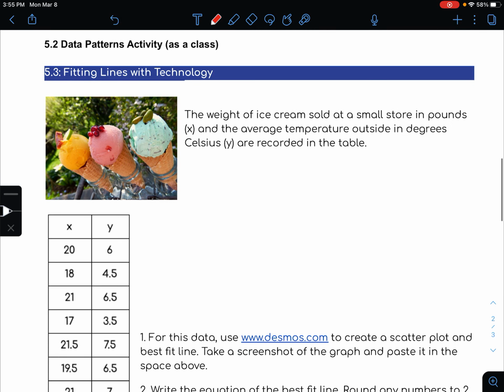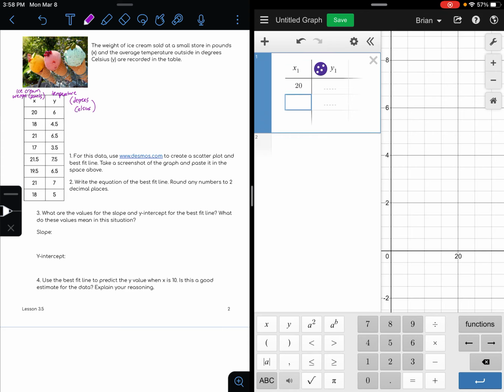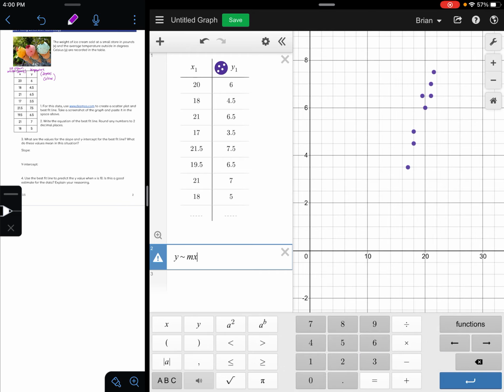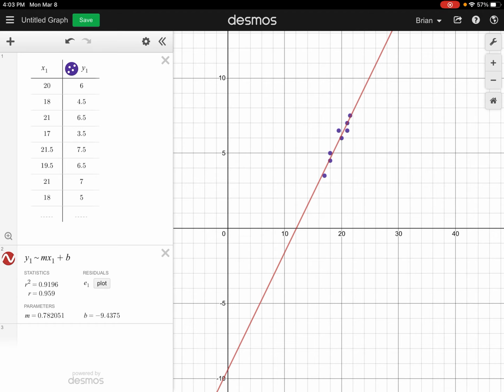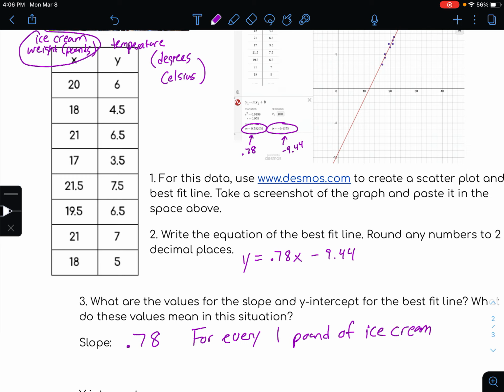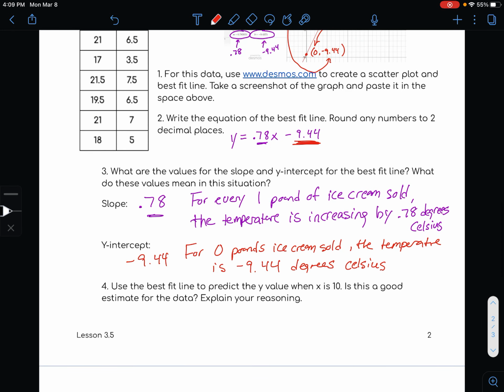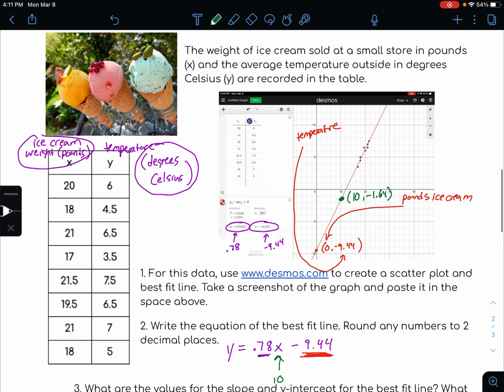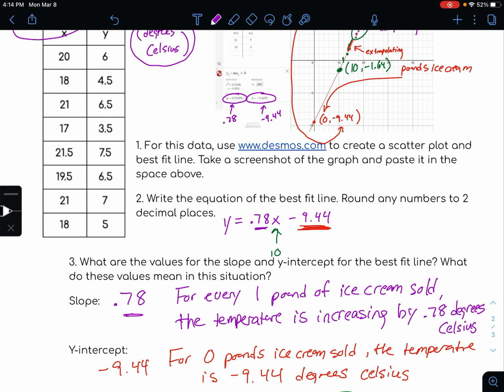3.5 (IM) Intermediate Algebra Notes: Part 2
Plotting a line of best fit using Desmos.